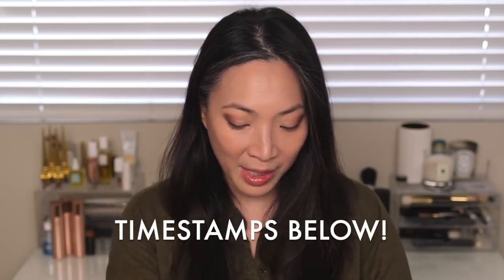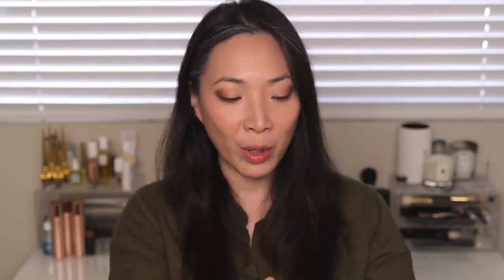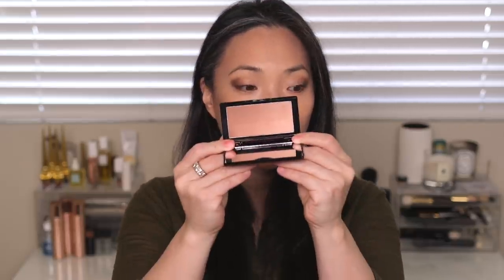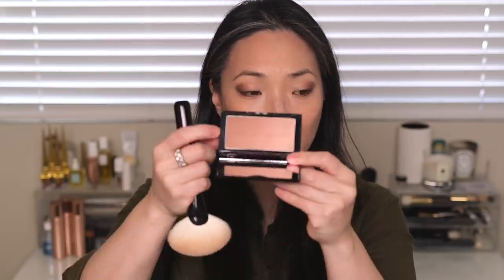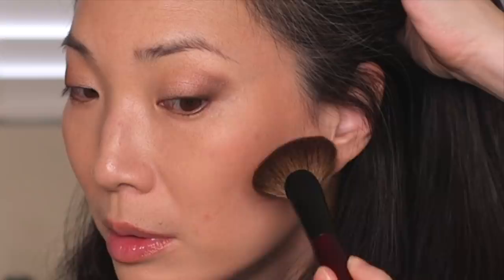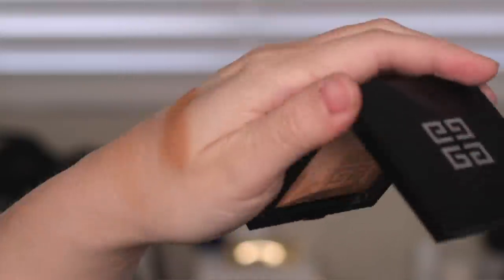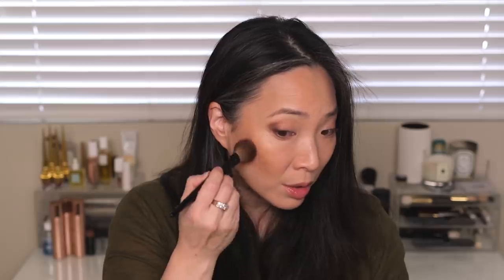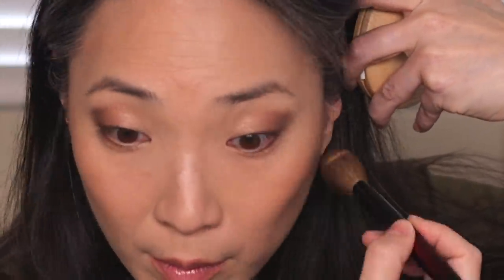ROUND-UP - New Bronzers for Spring 2019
Thanks so much for tuning into ROUND-UP - New Bronzers for Spring 2019. Hope you enjoy! xoxo

To enter the giveaway, go to this site and follow directions
Giveaway ends at 11:59 PDT on 5/17/2019; open internationally. Good luck!

Givenchy LE Healthy Glow Powder Marbled in 2.5 and 4.5 $55
Guerlain Terracotta LE Wooden Bronzer Collector $67 - sold out
Chanel LE Bronzer and Highlighter Duo in Medium $70 (use code INTHEBAG for free overnight shipping)

Chanel Precision Lip Definer in Natural $31 (use code INTHEBAG for free overnight shipping)
Chanel Rouge Coco Gloss in Icing $30 (use code INTHEBAG for free overnight shipping)

Timestamps:
3:03 - Natasha Denona Mini Bronze & Glow
6:01 - Kevyn Aucoin Neo-Bronzer in Sunrise Light
8:17 - Givenchy LE Healthy Glow Powder Marbled in 4.5
9:35 - Givenchy LE Healthy Glow Powder Marbled in 2.5
10:40 - Guerlain Terracotta LE Wooden Bronzer Collector
13:12 - Chanel LE Bronzer and Highlighter Duo in Medium

Mailing address:
Michele Wang
10620 Southern Highlands Pkwy
Suite 110-20

Facts about me, for reference:
Age: 45
Skin Type: Dry/Sensitive - eczema prone, but occasionally combo
Skin Tone: Neutral (warmer in the t-zone; cooler on the cheeks)

Closest Foundation Shade Matches:
Chanel Water Fresh Tint - Medium Light (maybe Light too)
Westman Atelier Vital Skin Foundation Stick - Atelier I